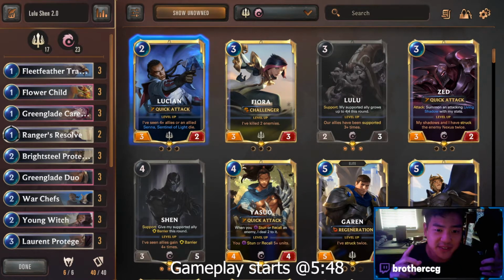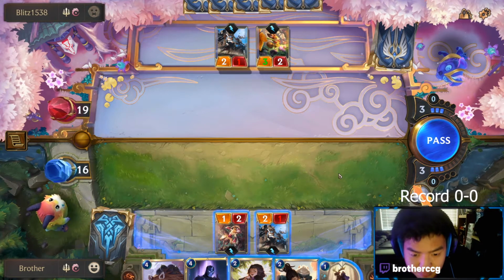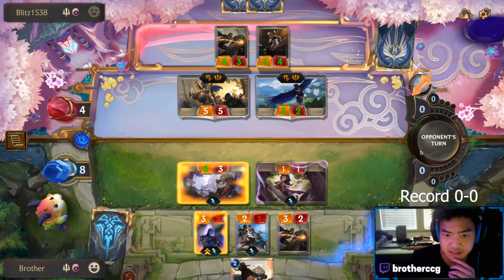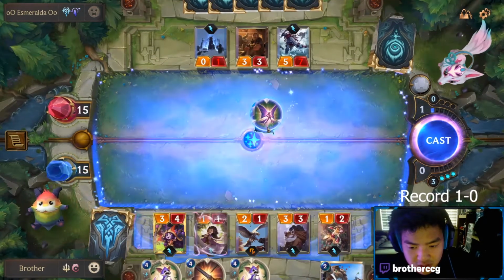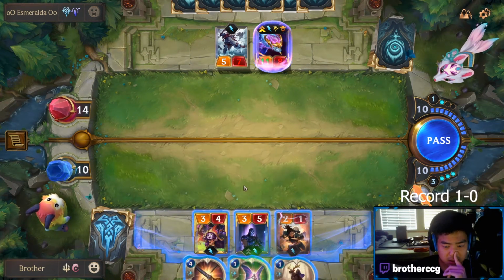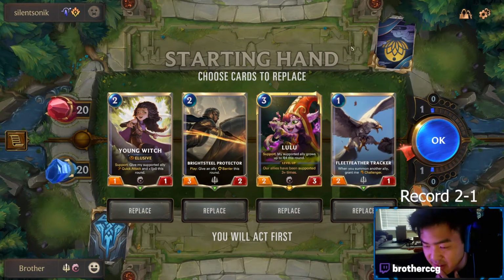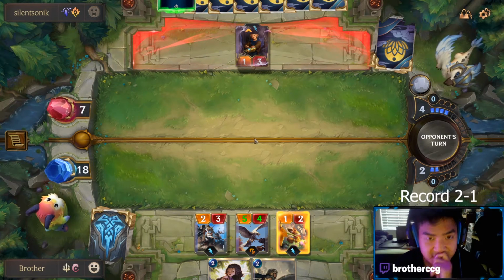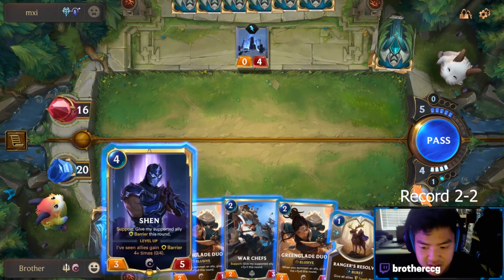UPDATED! LULU SHEN AGGRO WITH 3 TIPS TO PLAY BETTER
Playing Lulu Shen Support Aggro again! Except this time, I made a few changes (which you can read below). I also included 3 tips when piloting this deck. I hope you guys enjoy the gameplay!

1) Positioning Matters with Lulu

2) Whimsy is incredibly useful (esp against keywords like Regeneration and The Infinite Mindsplitter) ***

3) Always have a turn 1 play when running this deck

***Yes, I know there aren't many use cases for silencing a unit with regeneration, but its just something I thought was cool okay.

Why I cut these cards

Single Combat - Weren't many cases where I was able to find value from this card. Better off just including another creature or including buff spells IMO

Deny - A single copy of deny was actually okay and I might include it back into the deck. It really depends on how often I run into board wipes. If more and more decks are running board wipes, then I'll include deny.

Shadow Assasin - I liked that it drew us cards, but it just didn't feel impactful enough as a turn 3 play. The nerf from 2 to 1 damage was a big oof. I added in Fuzzy Caretaker instead, and so far I felt that was the right call. It just has better stats and supports the theme of the deck better.

Ranger's Resolve - I cut a single copy of this card because I don't want to be drawing it TOO often. Sometimes when you have 2 copies of this card in hand it gets a little awkward because there's no benefit in having tough twice.

Why I included these cards instead

Greenglade Caretaker - Turn 1 plays are extremely important in this deck, and this card fits the barrier theme perfectly. I didn't realize how often I'd get barrier triggers in this deck until I realized that Lulu gives us a Help, Pix! at every ROUND START. So yeah. This card was a no-brainer addition. Super happy with it.

Back to Back - I wanted to give this deck some extra oomph in the top end. Back to Back does that job perfectly, and allows us to sometimes sneak in an extra 6 damage at burst speed. It also helps us protect our most relevent units from dying to board wips like Avalanche.

Stand United - If we learned anything form this card, it's that it sneaks in lethal all the time. On top of that, it helps protect our units from damage based removal. I only included a single copy of this card, but I've been satisfied each time I've used it. I might try a version where I have 2 copies of this card and no copies of Back to Back.

📄 Decklists 📄
CIBQGAICAYJSAAYDAIAQECQEAEAASCY5FMBQCAIAEUAQEAAHAIBQECASAIAQCABJAEAQECQ

Watch me play live on Twitch!
(Prepare to watch a lot of misplays for the sake of glory)

Dech Tech and Tips (0:00)
Game 1 vs Zed Lulu (5:48)
Game 2 vs Asol Trundle (21:18)
Game 3 vs Teemo Sejuani (37:46)
Game 4 vs Ezreal Vi (47:30)
Game 5 vs Asol Trundle (55:57)